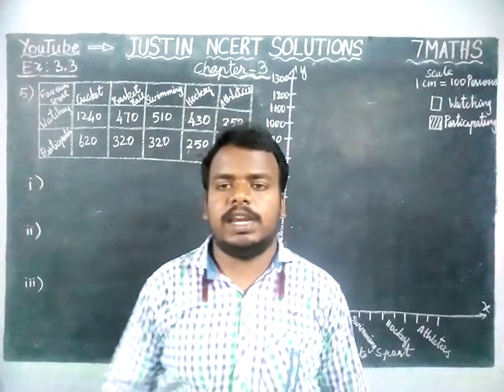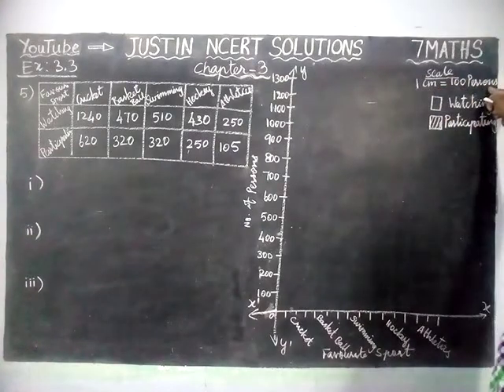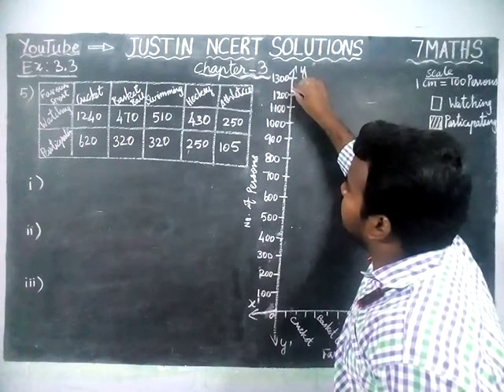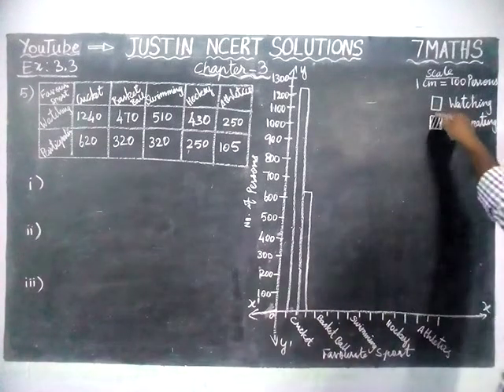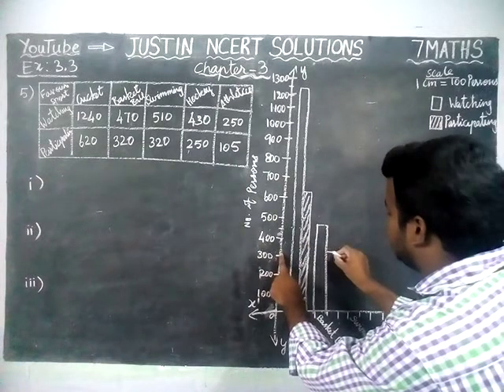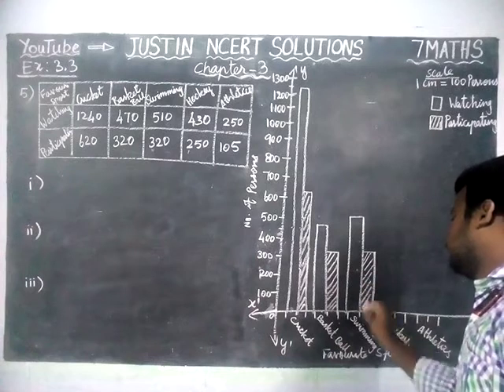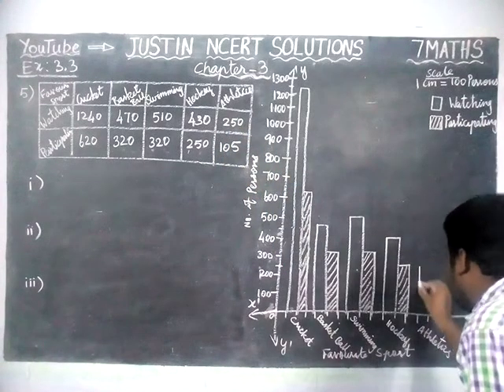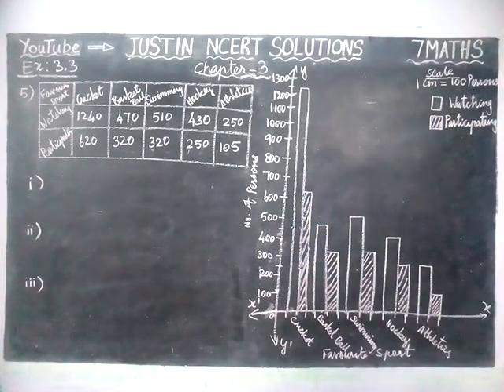Chapter 3 Ex.3.3 Q.No.5 | Class 7 Maths Chapter 3 Data Handling | JUSTIN NCERT SOLUTIONS